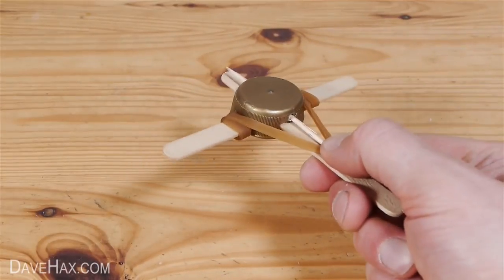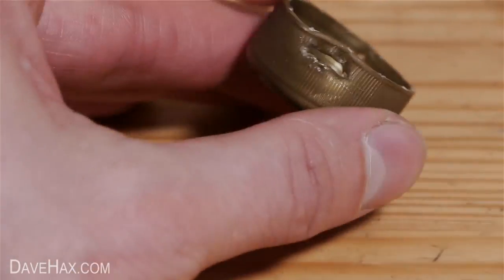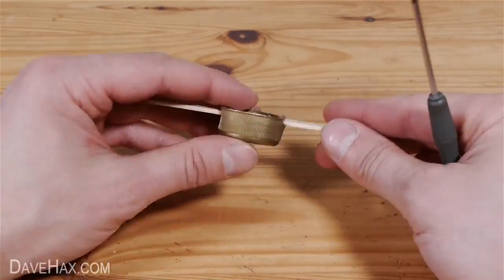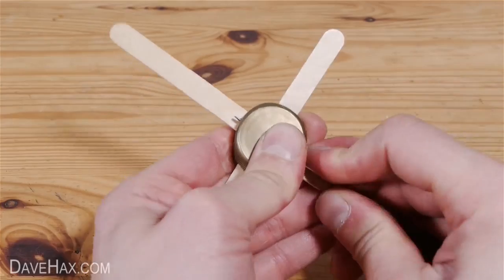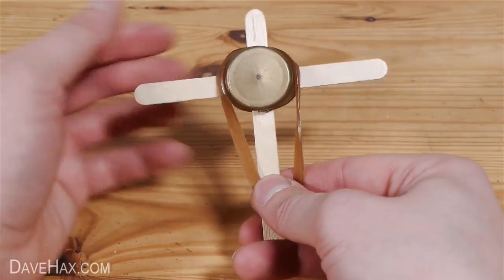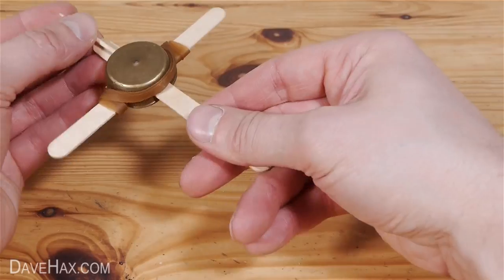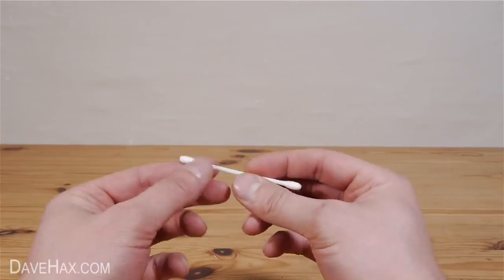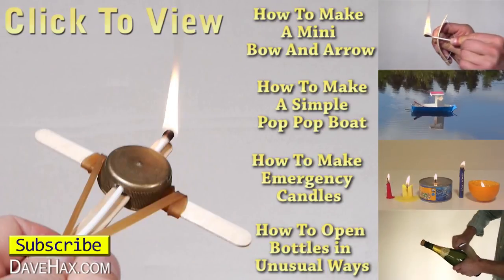How to Make a Mini Crossbow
How to make a mini cross bow and arrow out of household items (a bottle top. lollipop popsicle sticks, and an elastic band). Also shows how to make different types of arrows. Fun craft idea and simple to follow video tutorial.

Mini bow and flaming arrows:
Make a pop pop boat:
Make emergency candles:
Open bottles in amazing ways: